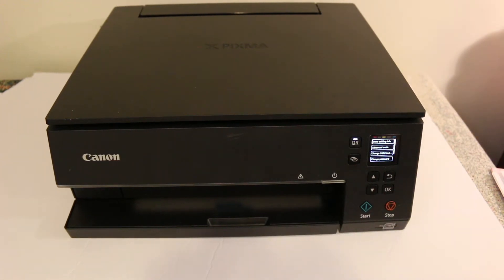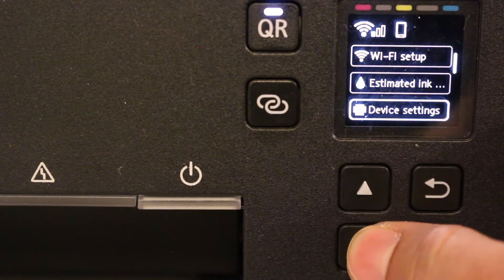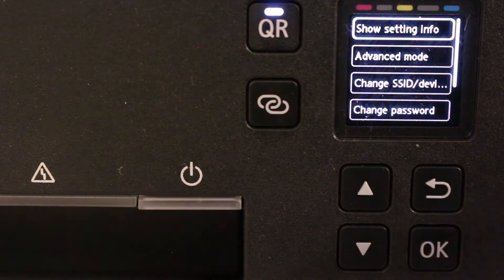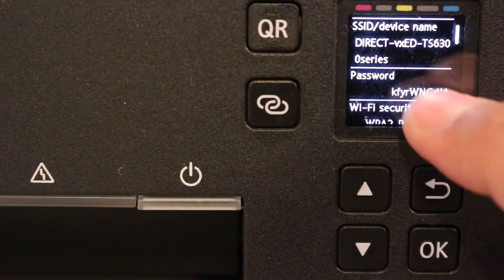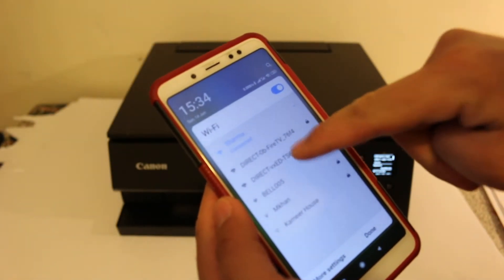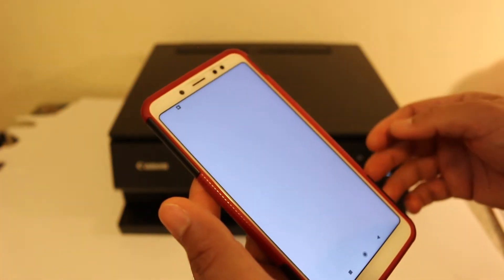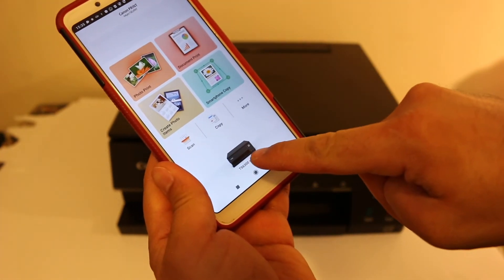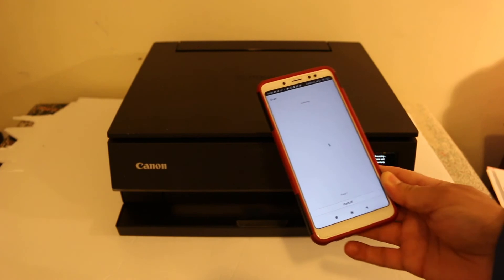How to Scan with Wireless Canon PIXMA TS6300 Series All-In-One Printer review?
This video reviews the step-by-step method to connect your Canon PIXMA TS6300 Series printer with a smartphone to do wireless scanning.